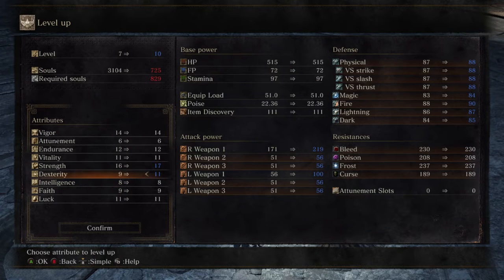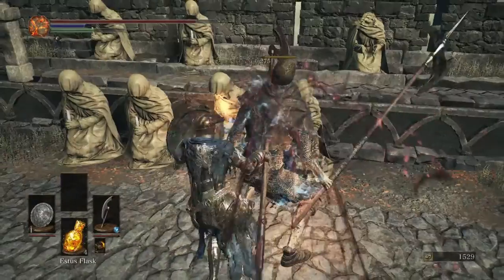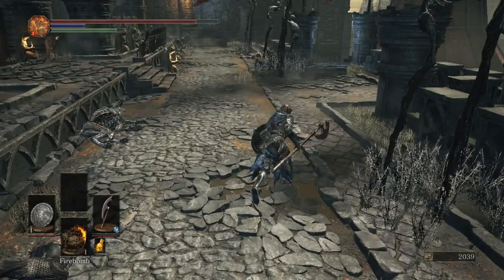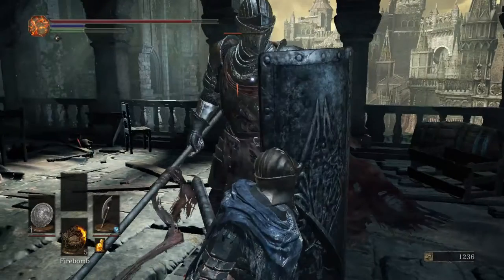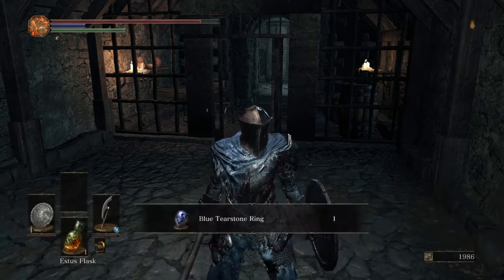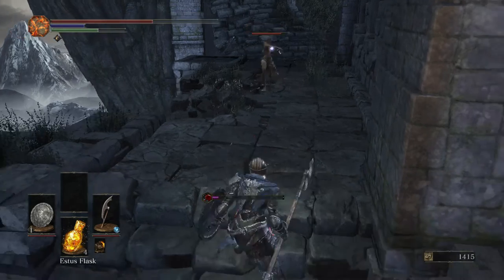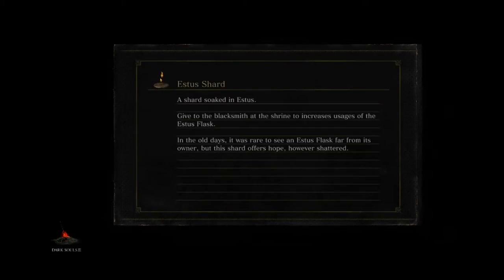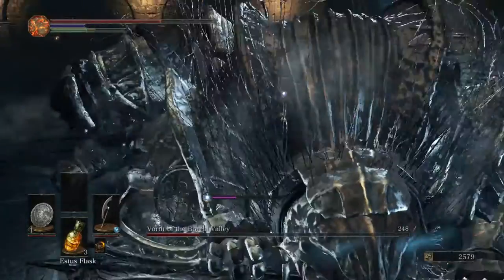Let's Play - Dark Souls 3 - Episode 1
The beginning of the journey for an ashen champion that will make a mark on the world that will not be matched.